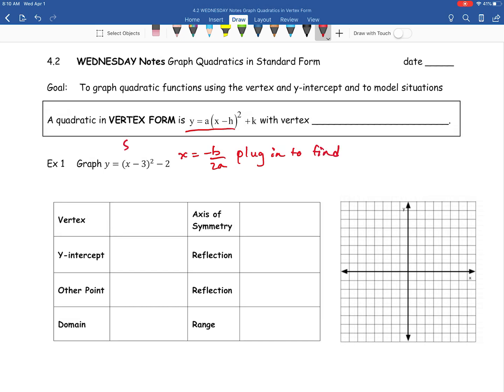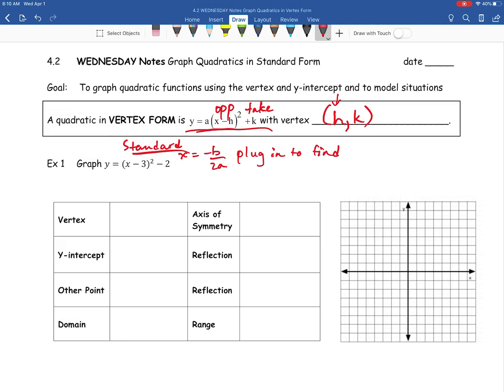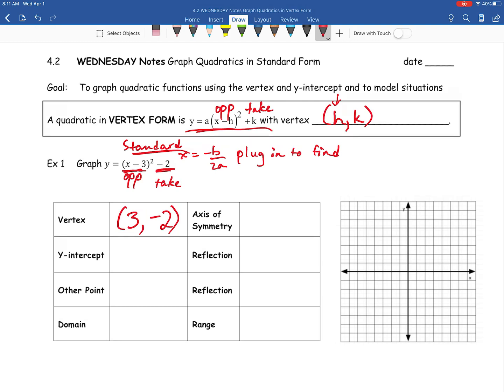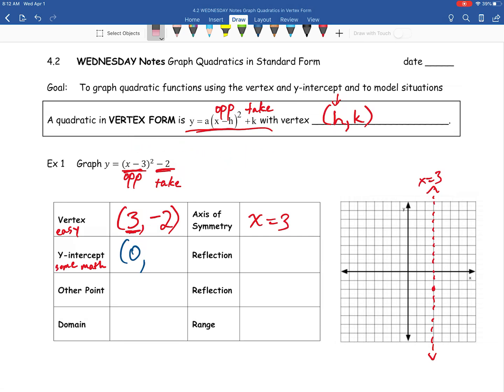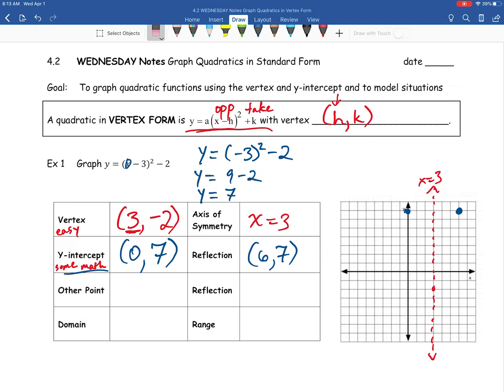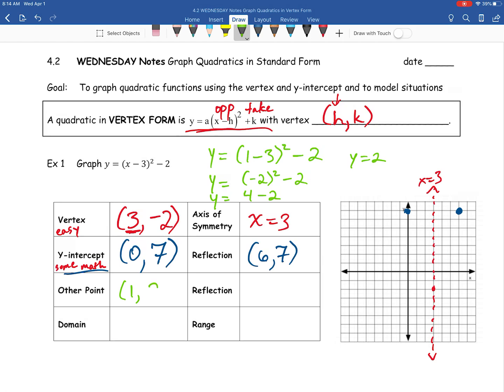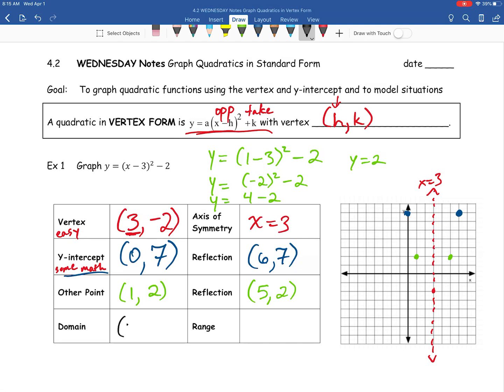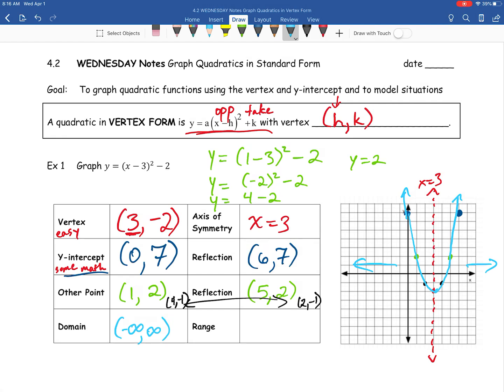4.2 Notes Example 1